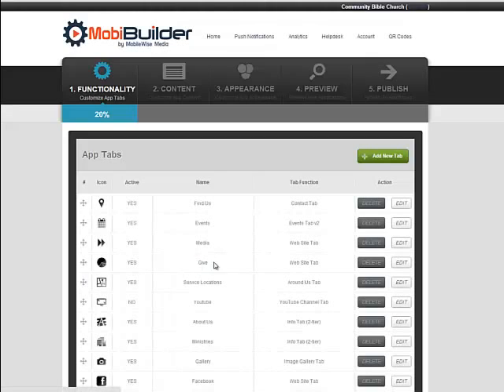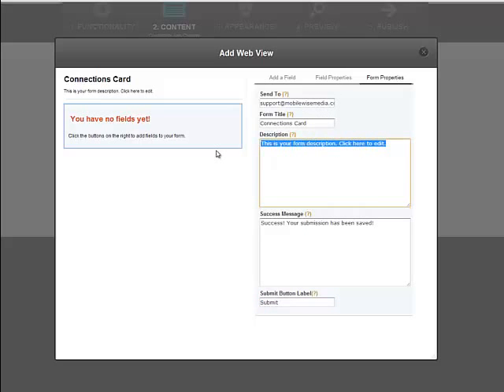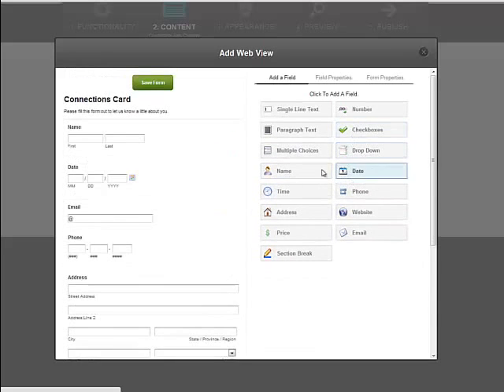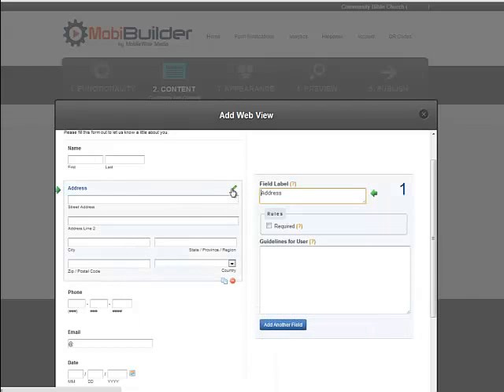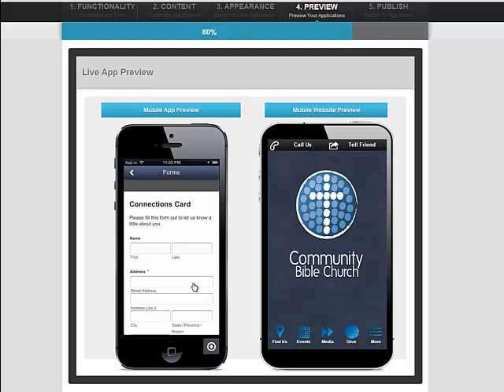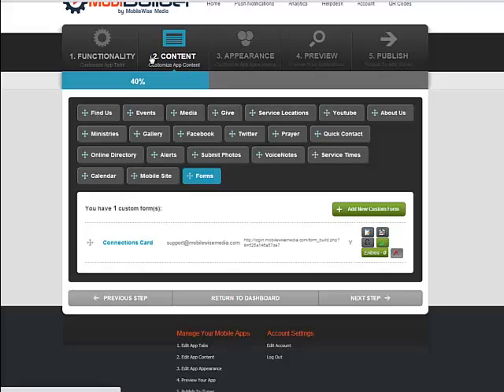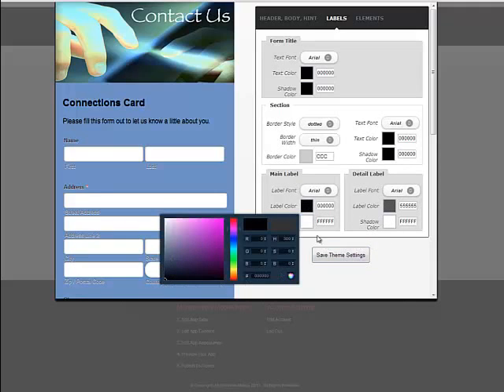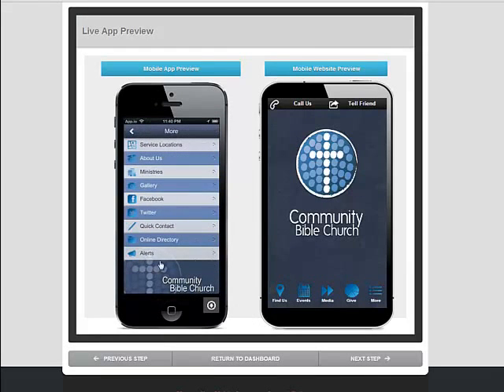Form Builder overview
This video will show you how to create a form within MobiBuilder to use in your app.